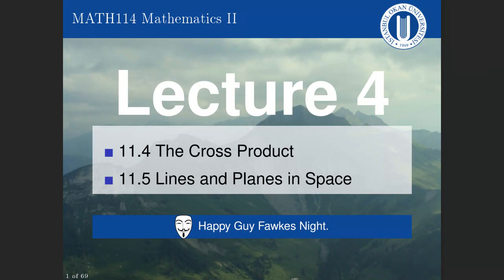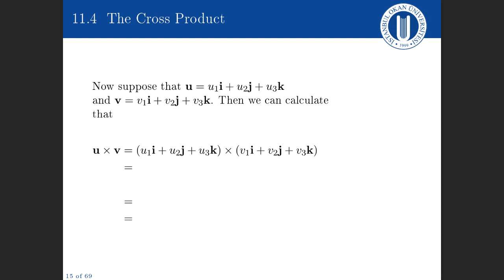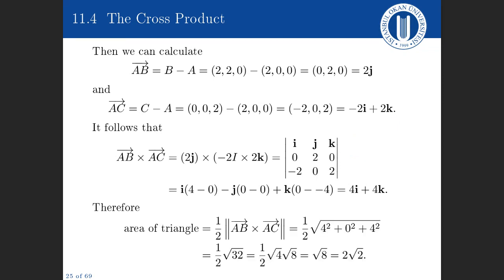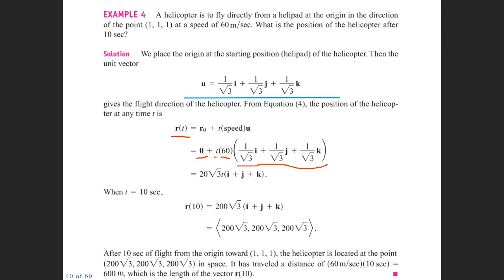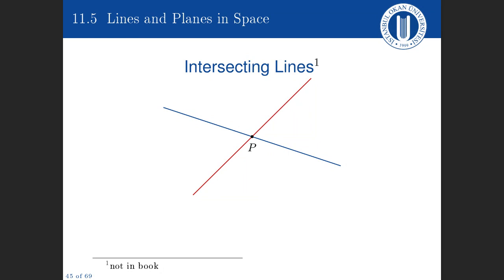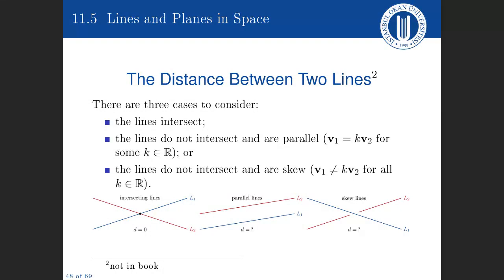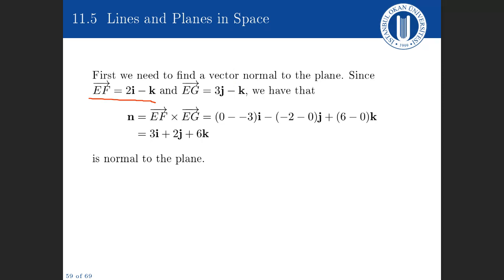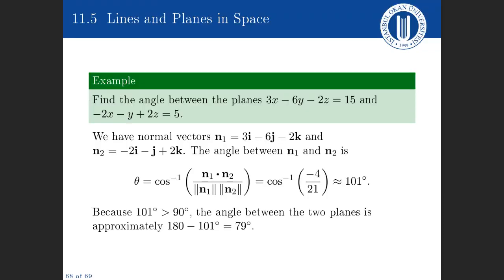Mathematics II (2021-22 Autumn) Lecture 04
MATH114 Mathematics II with Dr Neil Course at Istanbul Okan University.

In this lecture, we covered the following topics:

-  11.4 The Cross Product
-  11.5 Lines and Planes in Space